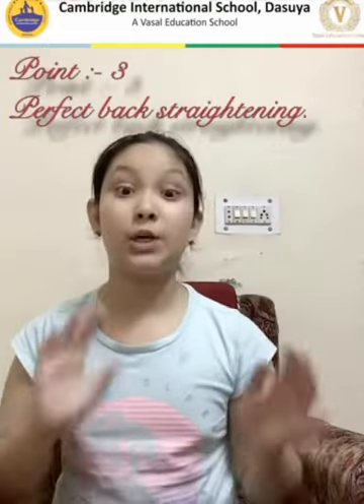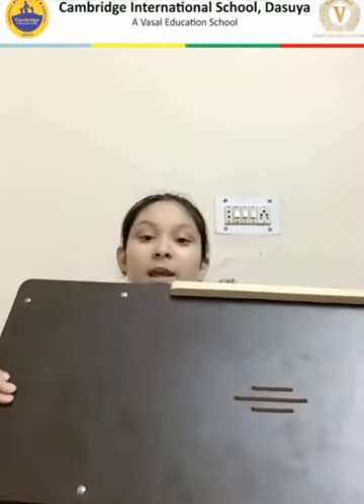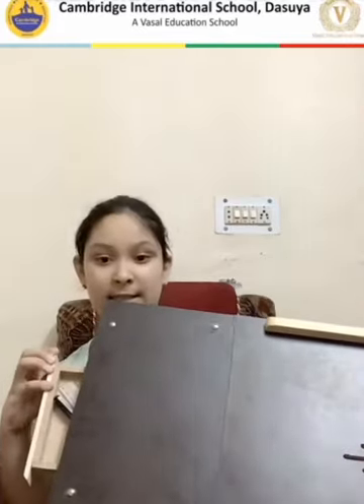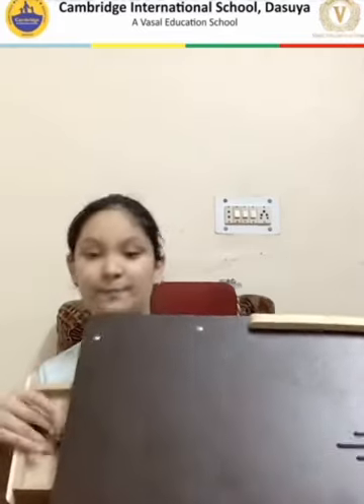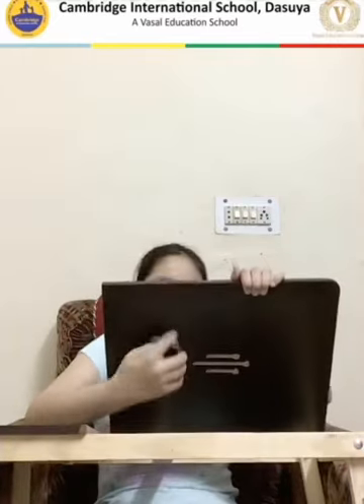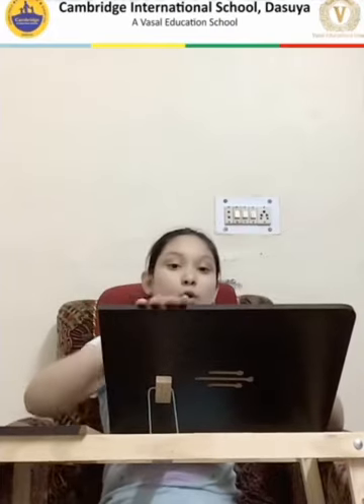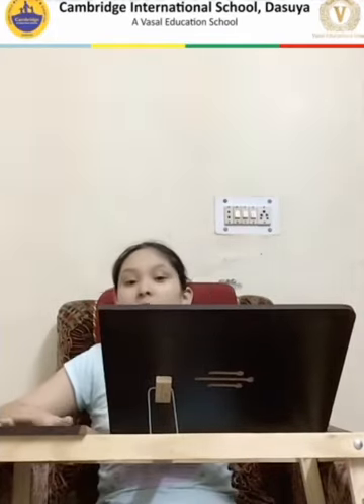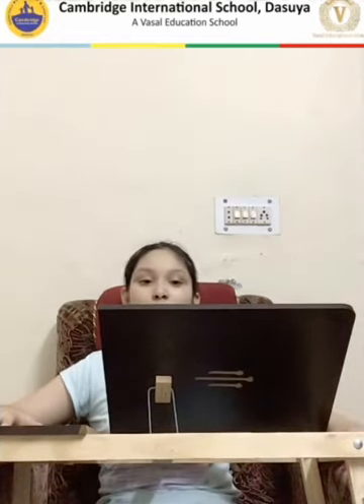Hello friends today’s video is about education of school how to you study in just 5 points .........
Hello friends and welcome to another video in today’s video this is a little bit different but I’m gonna tell you guys how to make a good notes and etc. in just five points isn’t that nice .

The video is about education education is the part of the life which is really important the future is in the study and the study is in the future I am hoping that this five points are going to help you to take good Max marks .
Sure to get 100 out of 💯 in exams . |
Following points are in the video:-
Point:- 1
Wash your hand in proper manner.
Point:-2
Back Stating .
Point:-3
Good variety of notes.
Point:-4
Perfect fresh air and distance .
Point:-5
Timetable .

My name is Chelsea or u can call me Harshan . I am 12 years old .
 My favorite app or game .
My favourite App is PicsArt